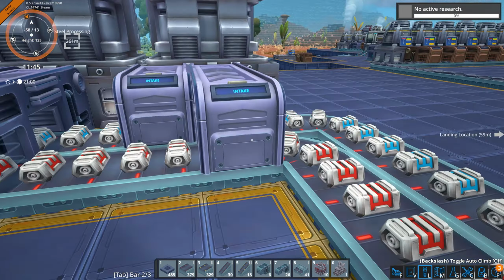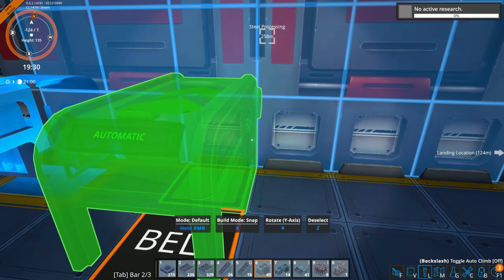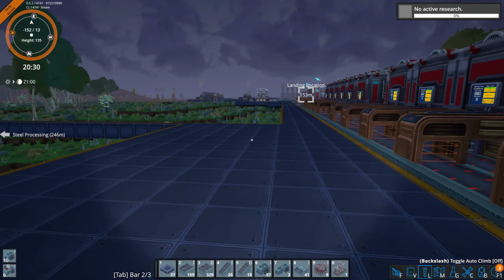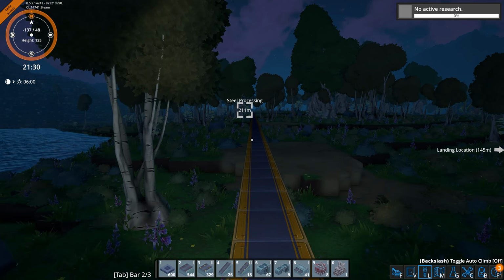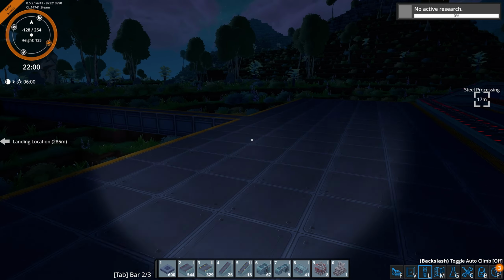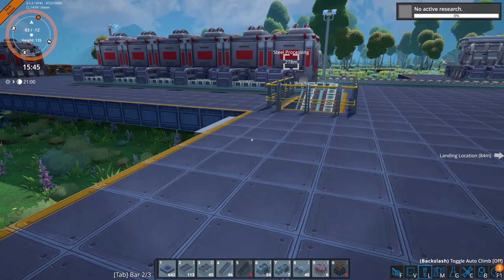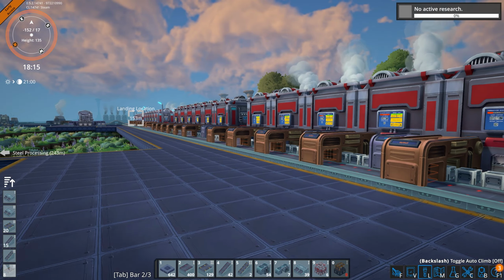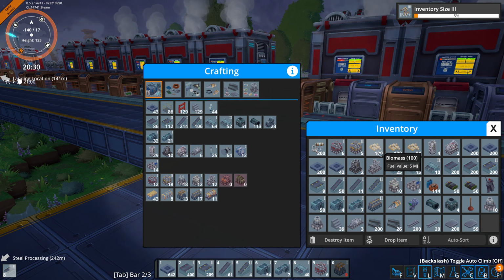Automating green science | FOUNDRY | BigVlad Plays | Part 8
Let's build a factory in FOUNDRY! This is a new Early Access release that I've been looking forward to for a while. This is voxel-based factory and automation game that shares mechanics with games like Factorio and Techtonica.